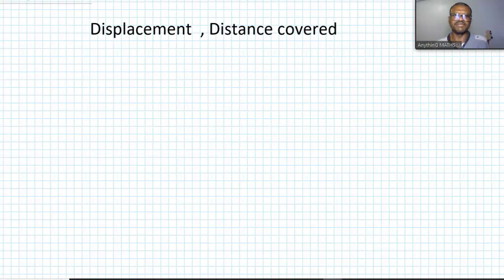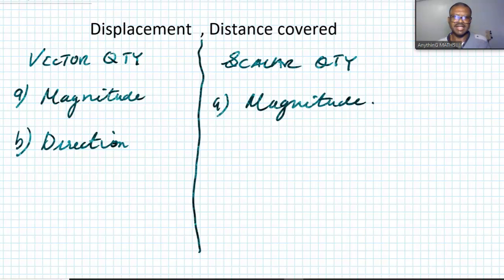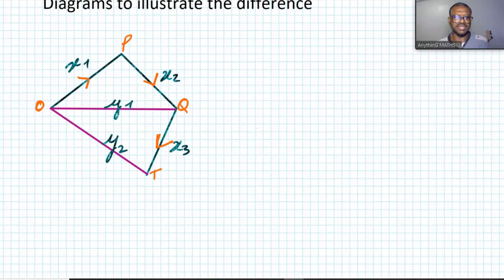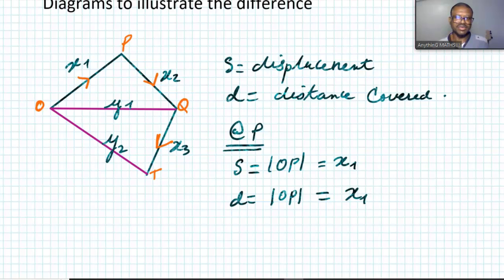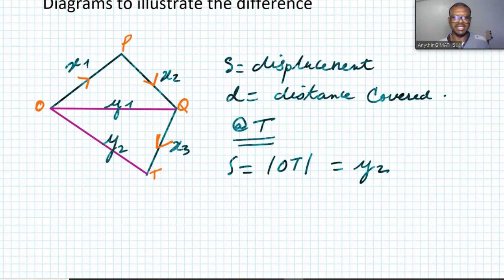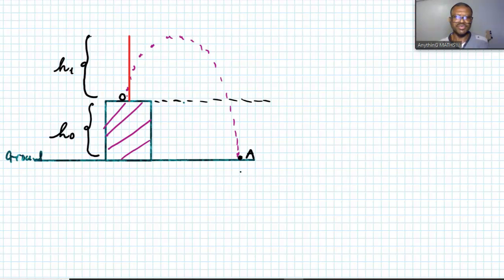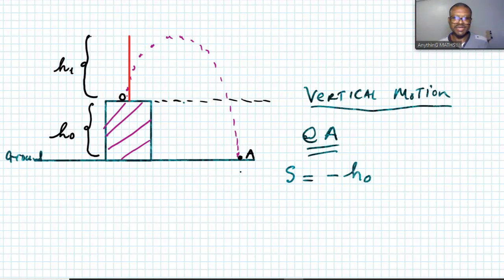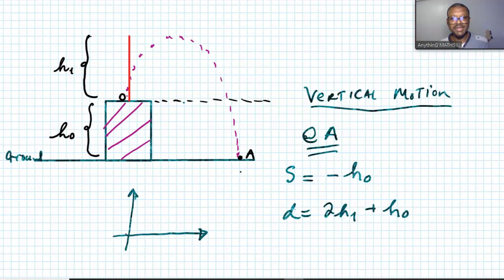𝐓𝐡𝐞 𝐝𝐢𝐟𝐟𝐞𝐫𝐞𝐧𝐜𝐞 𝐛𝐞𝐭𝐰𝐞𝐞𝐧 𝐃𝐢𝐬𝐩𝐥𝐚𝐜𝐞𝐦𝐞𝐧𝐭 𝐚𝐧𝐝 𝐃𝐢𝐬𝐭𝐚𝐧𝐜𝐞 𝐂𝐨𝐯𝐞𝐫𝐞𝐝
This video gives depth discussion of the difference displacement and distance covered which sometimes confuse many students. @anythingmaths1636